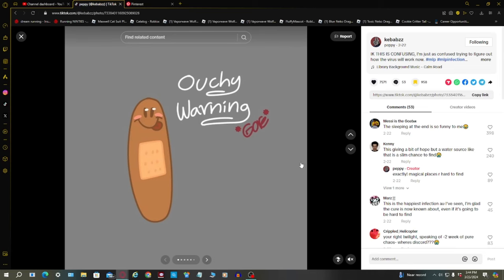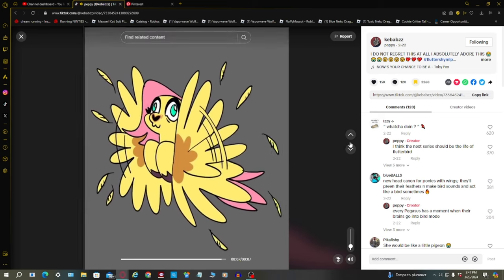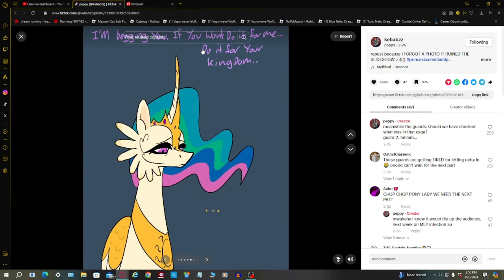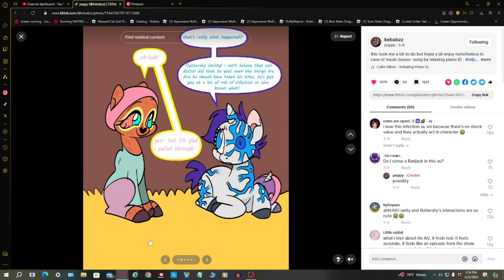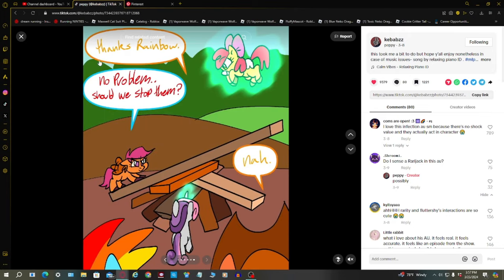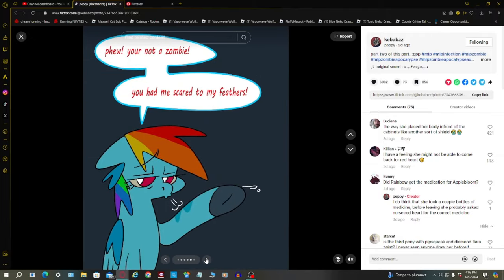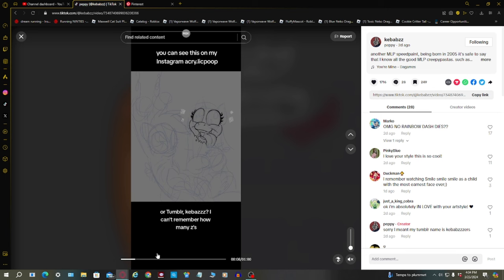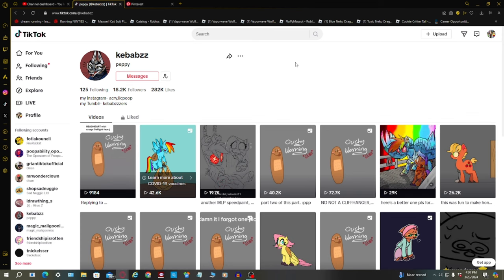MY LITTLE PONY THE TICK VIRUS// Part 3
(Yes I’m reusing the thumbnail from last video’s thumbnail sue me)
This part 3 of series Mlp The Tick Virus. This one is by Kebabazz on TikTok. Their art is honestly really cute and mixed with horror and gore it comes out so cool

Second My Little Pony channel

igsh=MTJiaGt2Z2Y2Nnk3ZQ%3D%3D&utm_source=qr

igsh=dGN5a3VoeDRodnRq&utm_source=qr